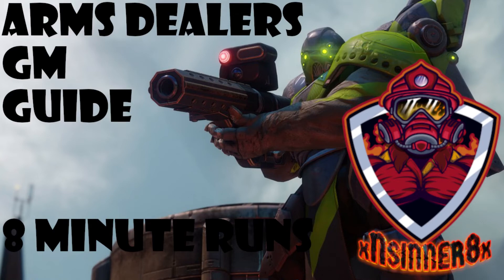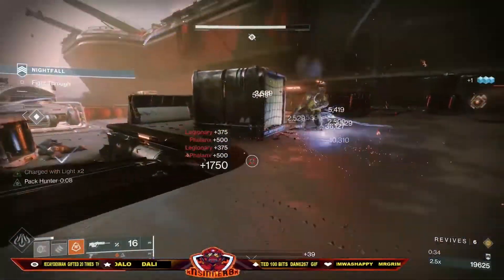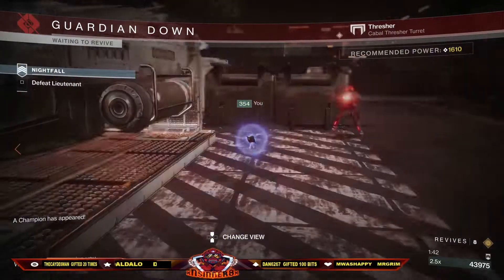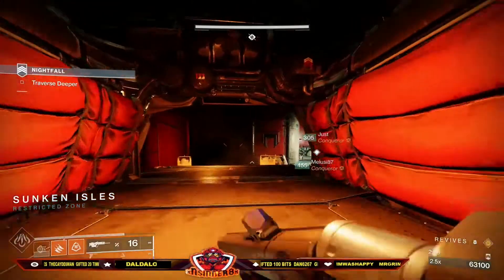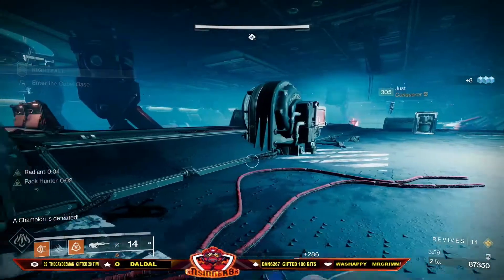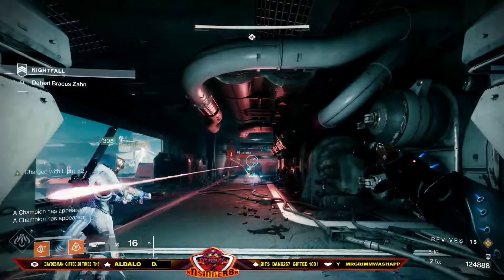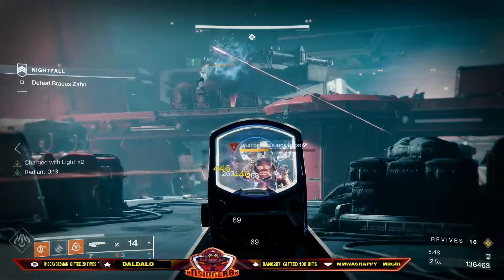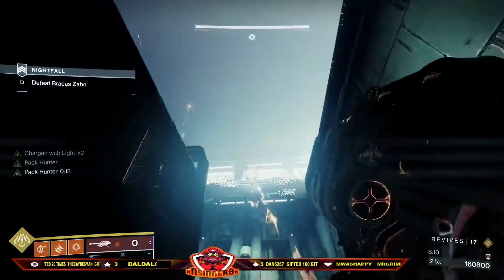Arms Dealer Grandmaster Guide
full walk though guide for this weeks Grandmaster Nightfall showing how to be very efficient in farming the Plug one fusion